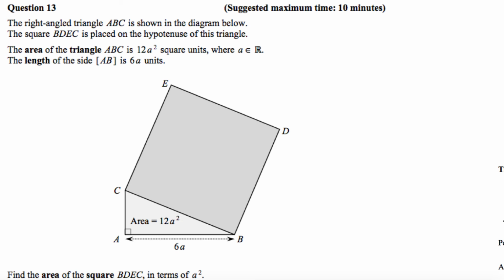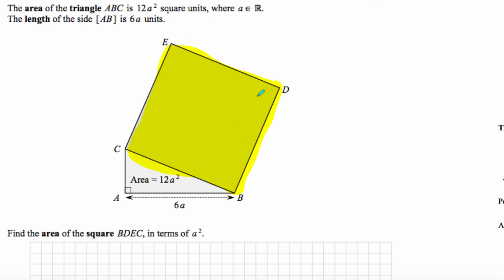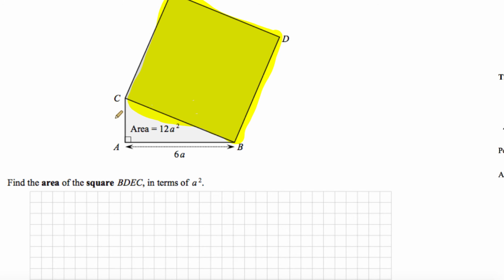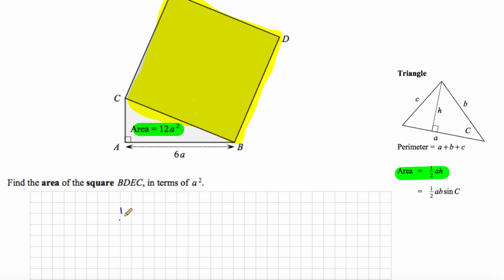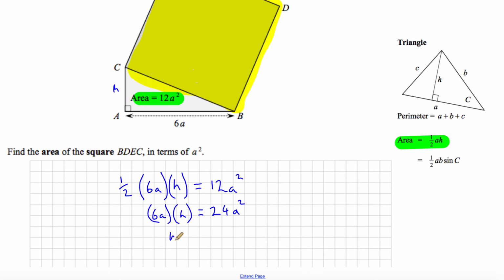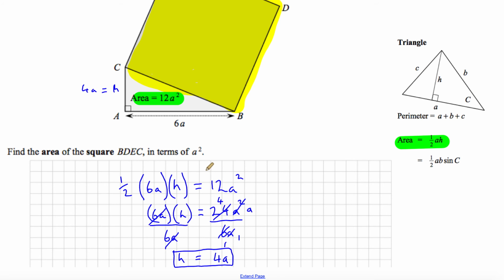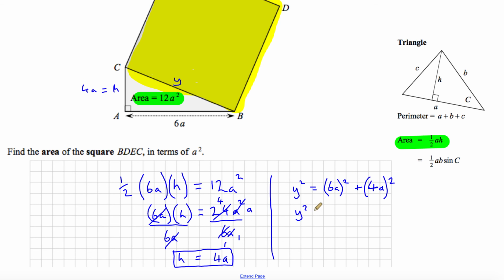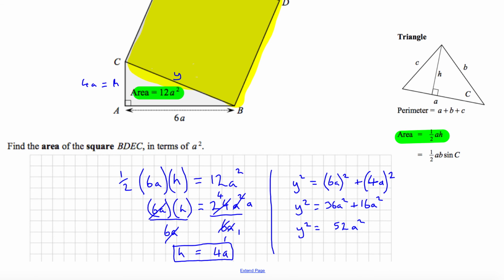2016 JCH P1-Q13